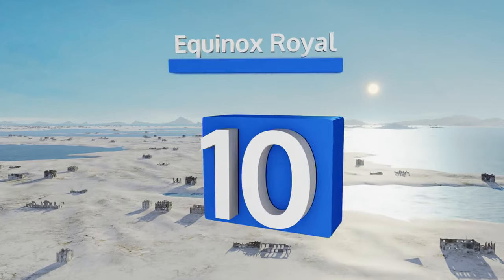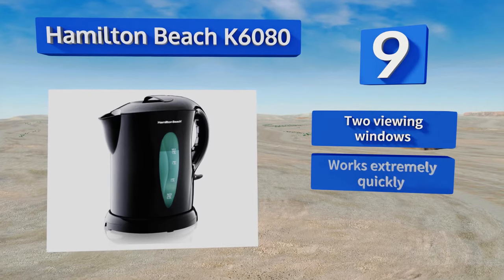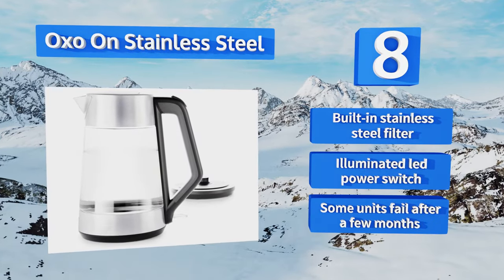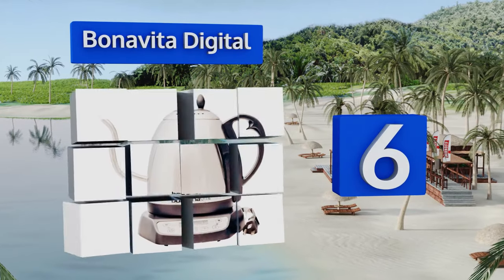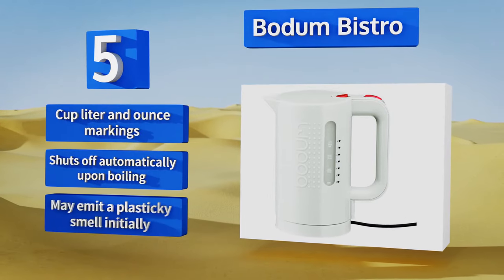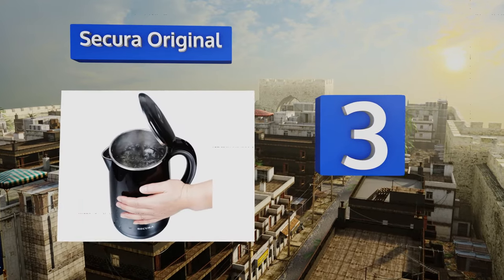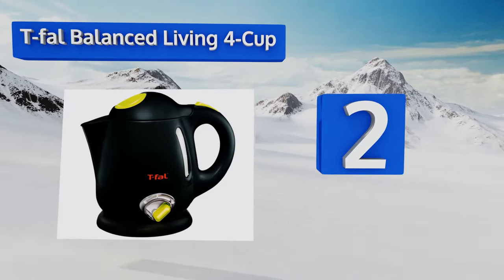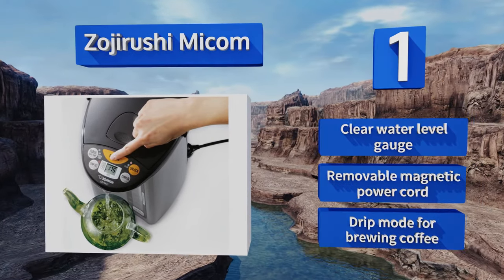10 Best Electric Kettles 2018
Our complete review, including our selection for the year's best electric kettle, is exclusively available on Ezvid Wiki.

Electric kettles included in this wiki include the equinox royal, zojirushi micom, bodum bistro, cuisinart cpk-17 perfectemp, oxo on stainless steel, hamilton beach k6080, secura original, epica cordless, bonavita digital, and t-fal balanced living 4-cup.